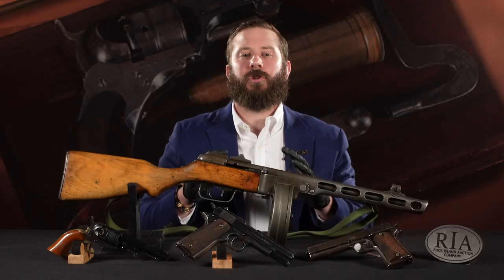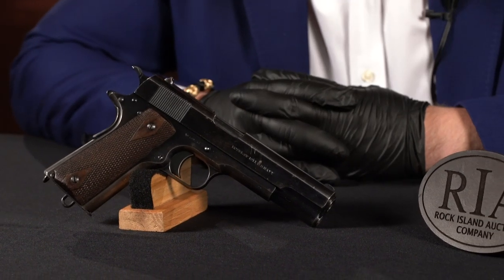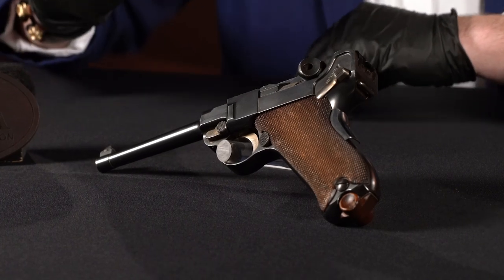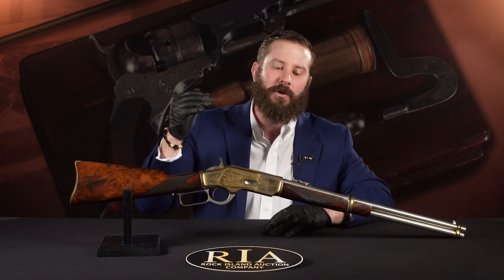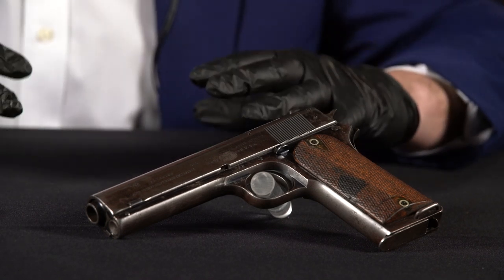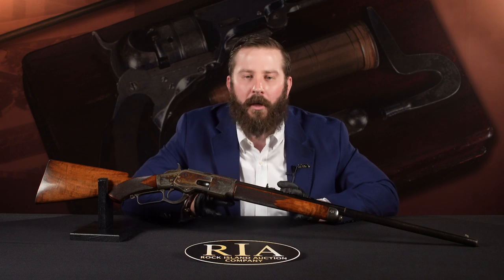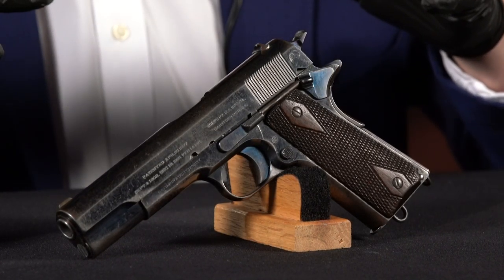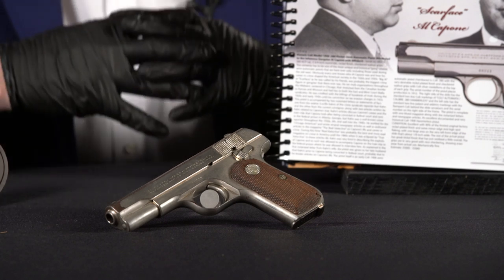Top 100 Guns of June Premier: 80-71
The third installment of the June 2020 Top 100 Countdown offers substantial amounts of character, history, condition, and rarity. Maybe even a "celebrity" appearance of sorts. It is getting harder and harder to choose! Join us June 5, 6, and 7 to add your favorites to your collection!